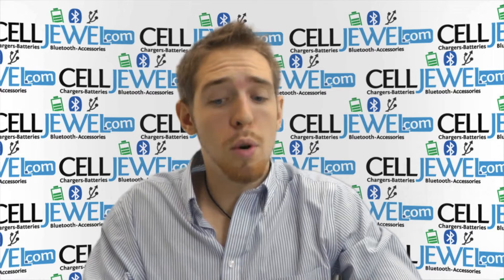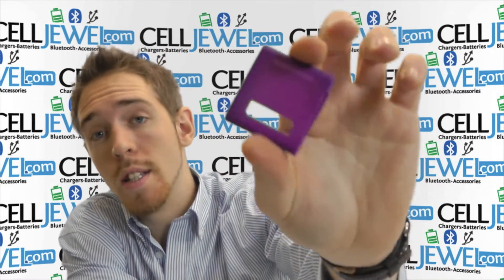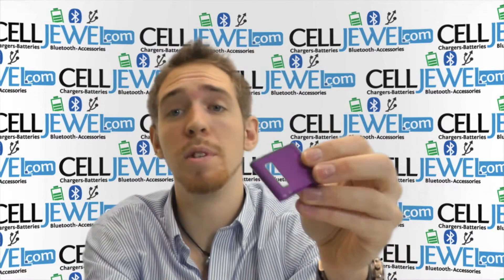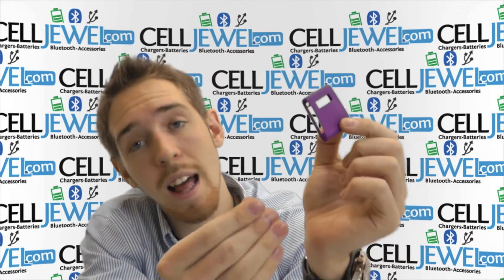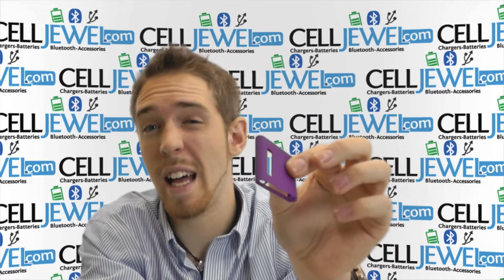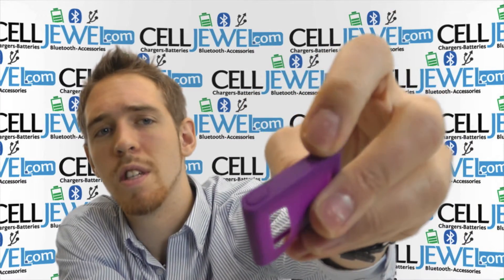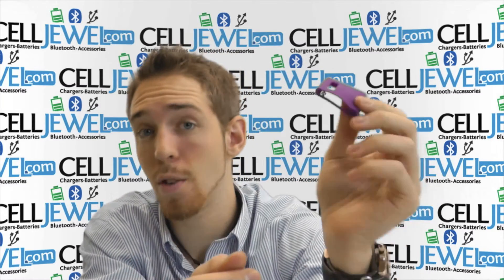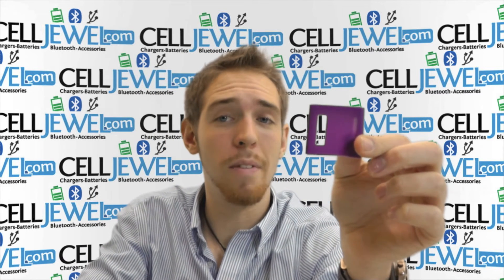CellJewel.com - iPod Nano 6th Generation Purple Skin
Premium skin case provides your wireless device the maximum protection against scratches and scuffs, enabling you to keep your wireless device in new condition and well preserving its looks and features. Made with grade A silica gel, our luxmo case is not only durable, long lasting, but also equips the wireless device with a soft and comfortable surface. Furthermore, all the openings for the dock connector, charger, side buttons, speaker, microphone and camera were precisely cut to allow full access to all the wireless device functions. It is user-friendly, and super easy to install. A case like this has all the combined beauty with functionality by utilizing high-quality materials and fine craftsmanship.